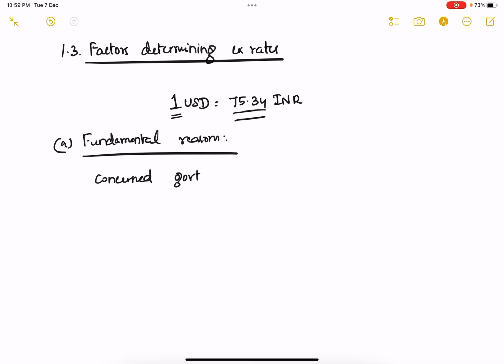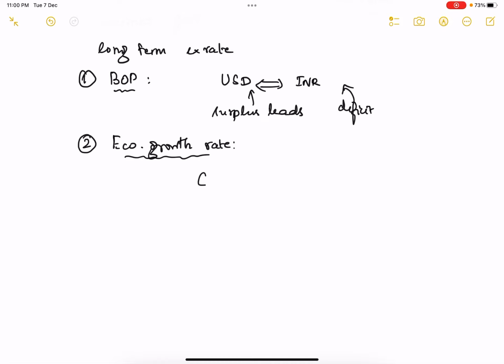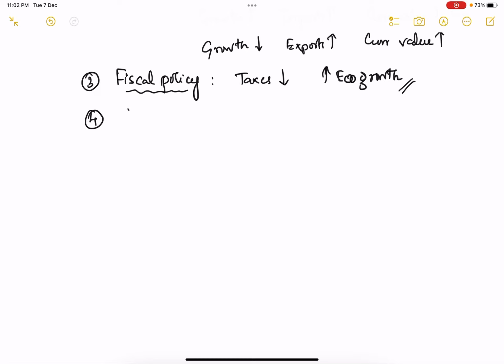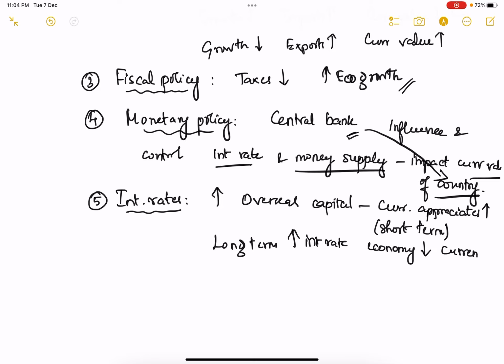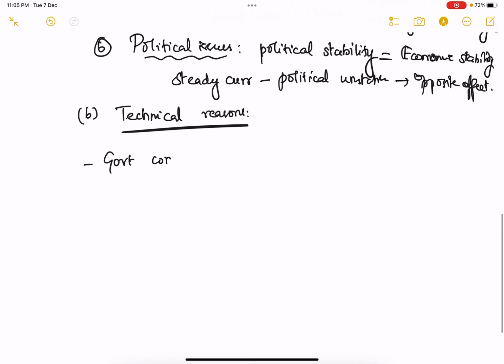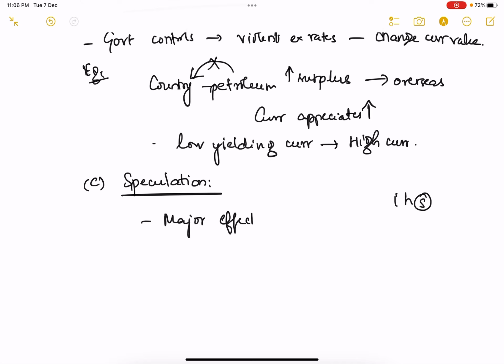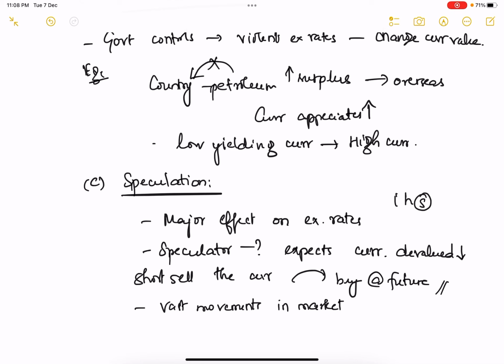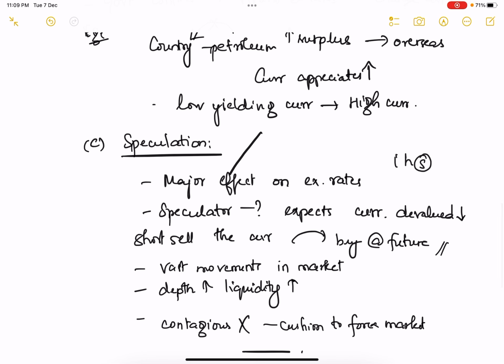BFM- Module A- Factors determining exchange rates| Fundamental | Technical | Speculation